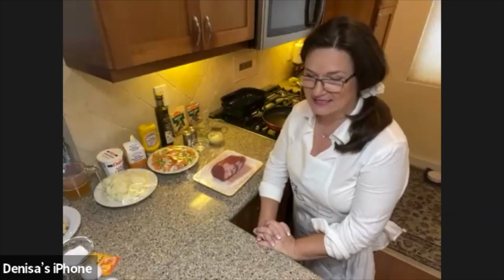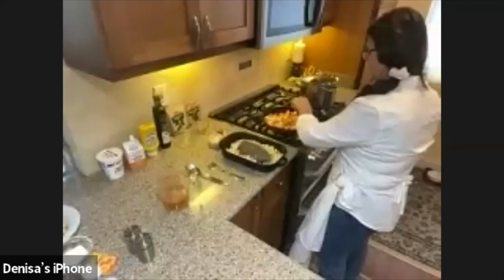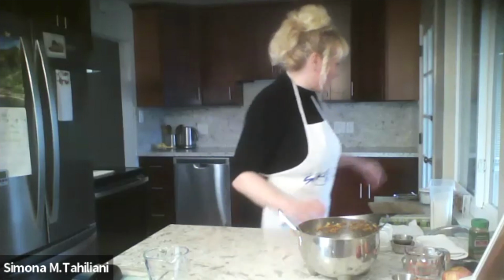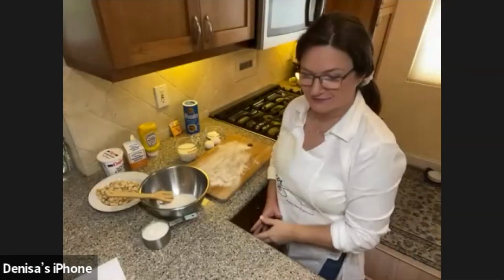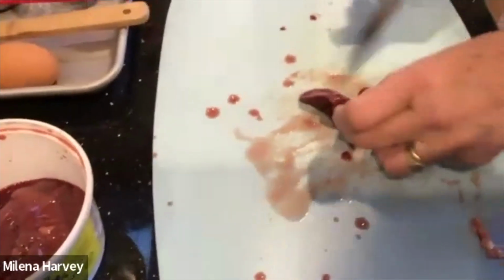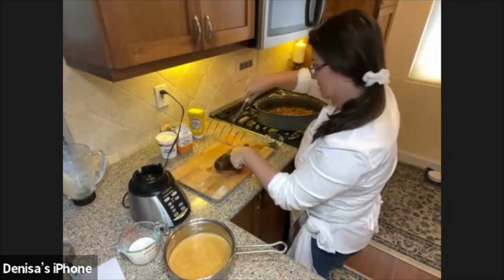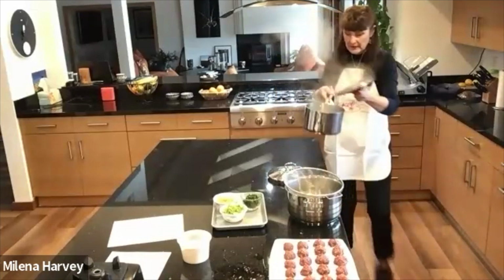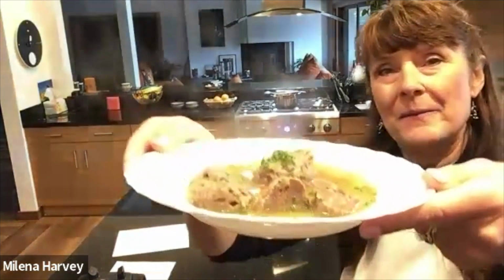Sokol SF 3 Course Czech Meal Cooking Demo, February 2023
Join us for a lively and engaging three-course meal cooking demonstration fo the three Czech classics -  liver ball soup, beef on cream sauce with Czech dumplings and, of course, apple strudel.  polévka s jatrovymi knedlíčky , svickova s knedlíkem, a jablovy strudl.  Complete recipes with instructions are available on our website under "Activities & Events" in the original February 5, 2023 event post.